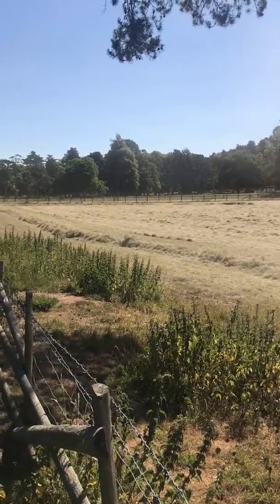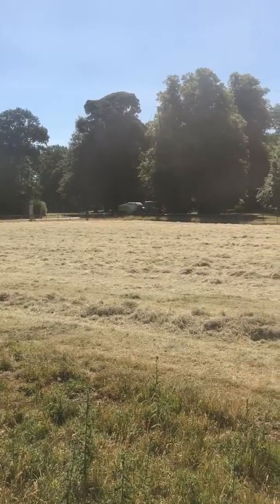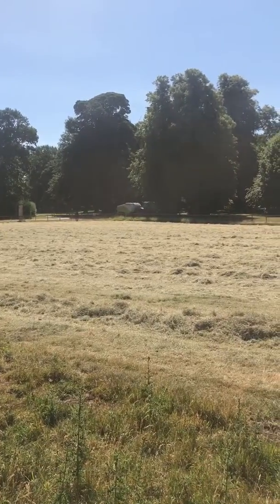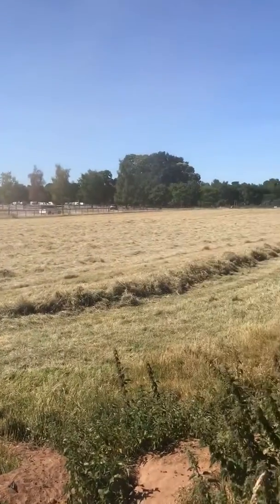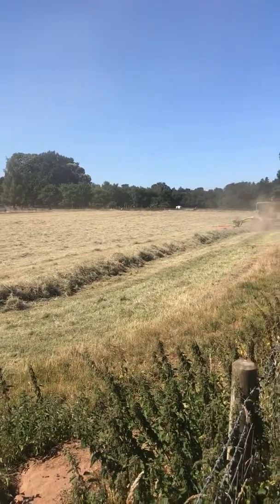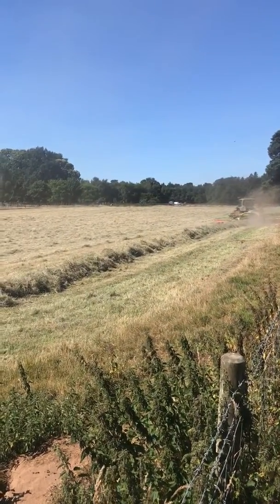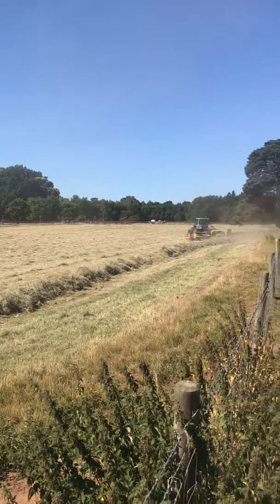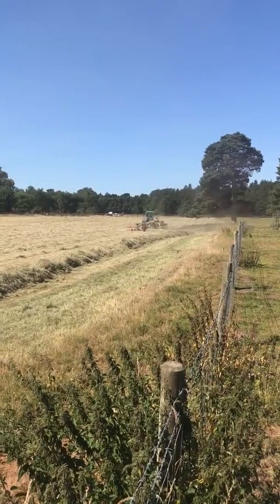#3- Hay is ready to bale!!!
The hay has been making in the hot sunshine for 3 days now and is ready to be made into bales!